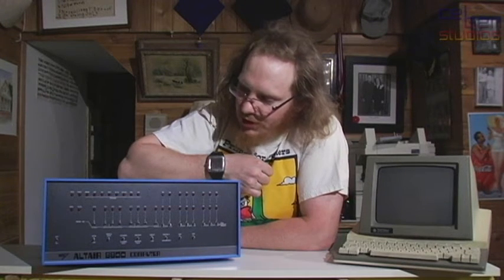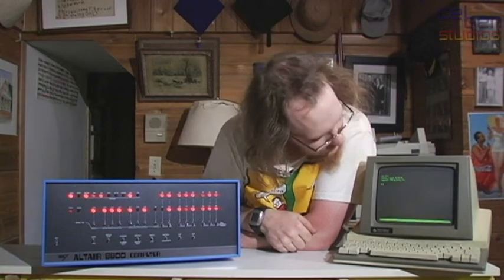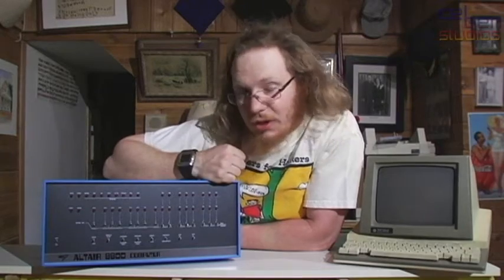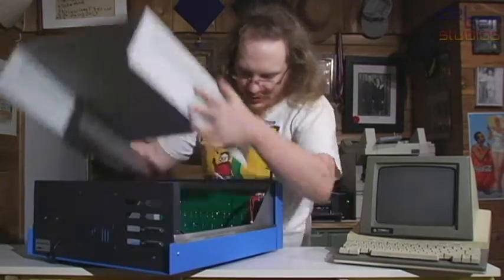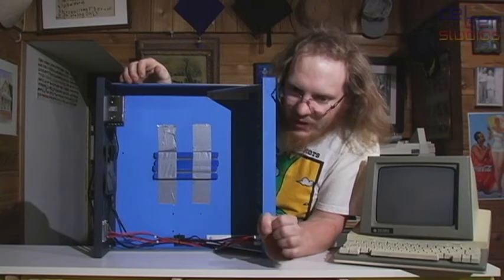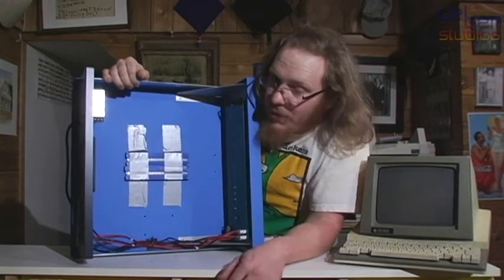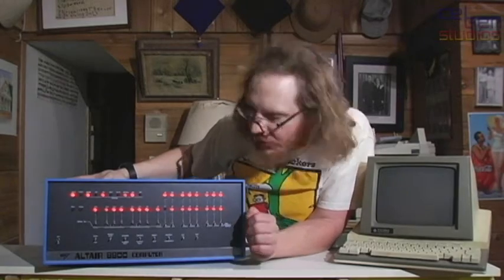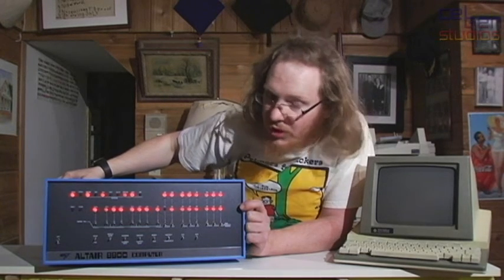Altair Clone: A Few Words on it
I really do like this replica. Very well built and short of a bus it's the complete system.